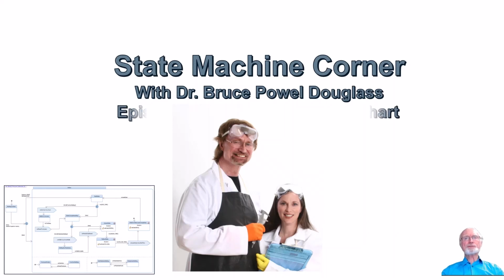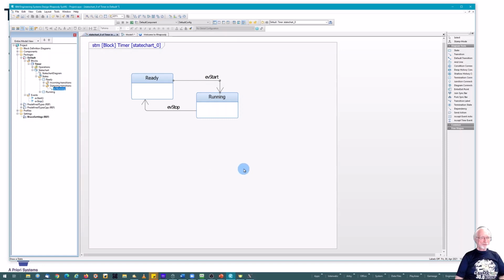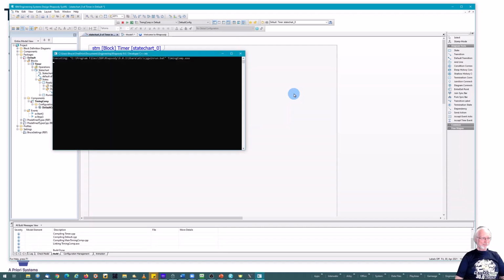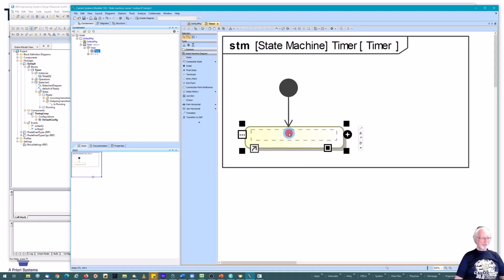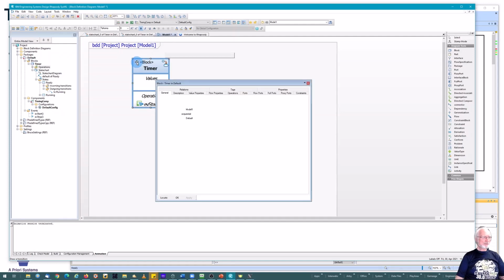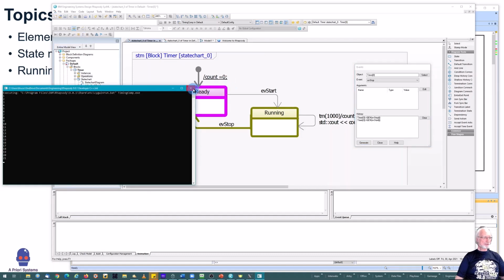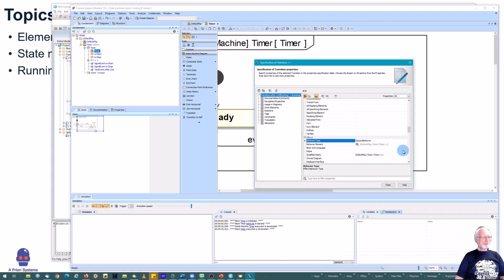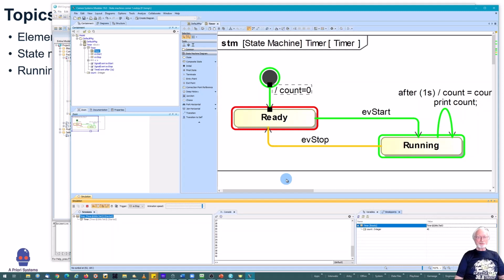State machine corner EPISODE 1: The Phantom Statechart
The first in a series of short discussion about what state machines are, how they represent behavior, how to render them in modern tools, and how to execute/simulate them.